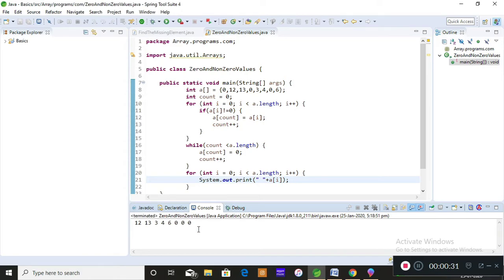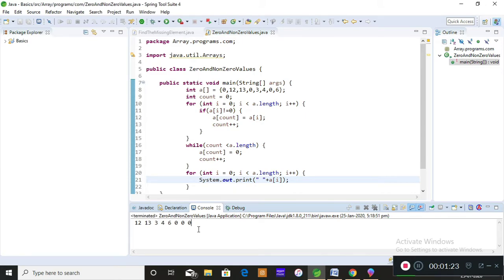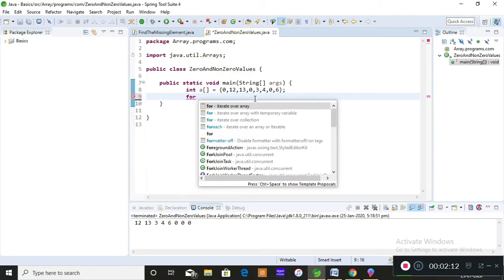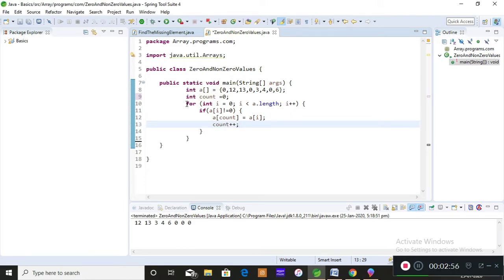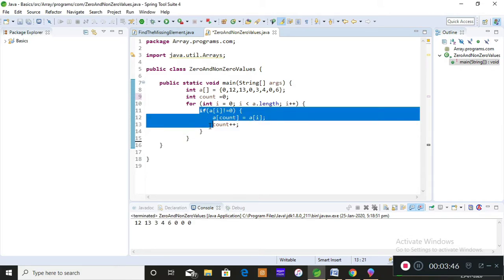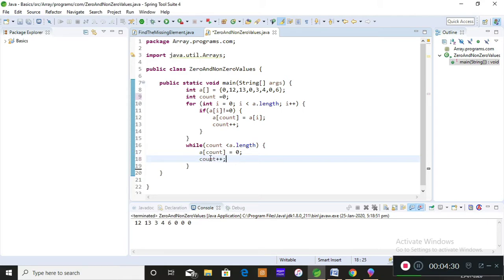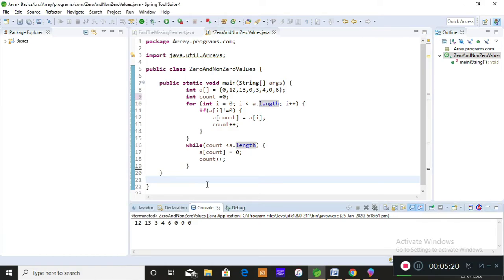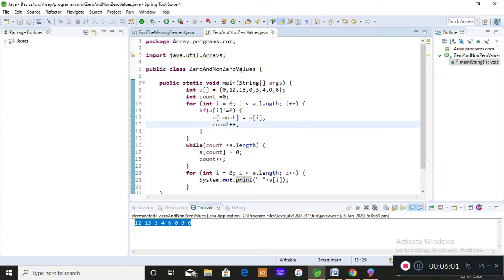How To Separate Zeros From Non-Zeros In An Array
This Program explains how to seperat Zeros with Non-Zero Numbers in Given Array.
Do watch to learn this simple logic